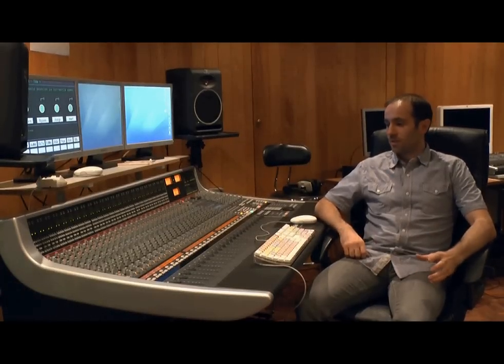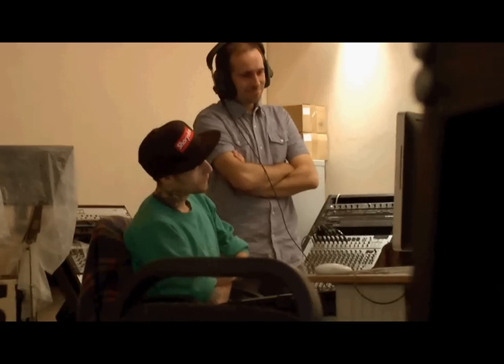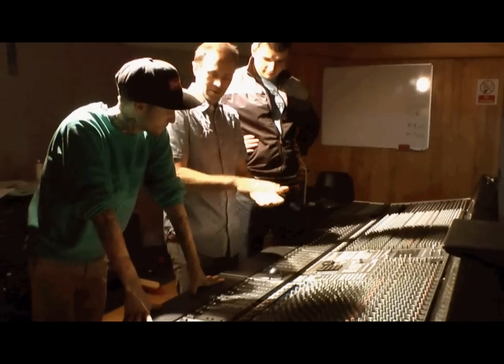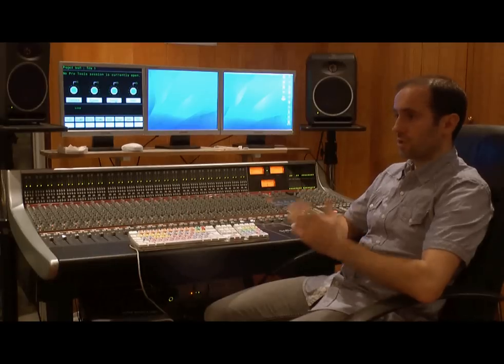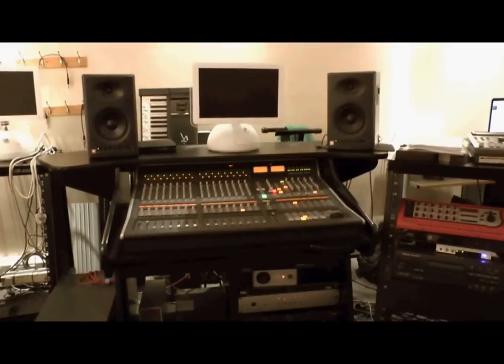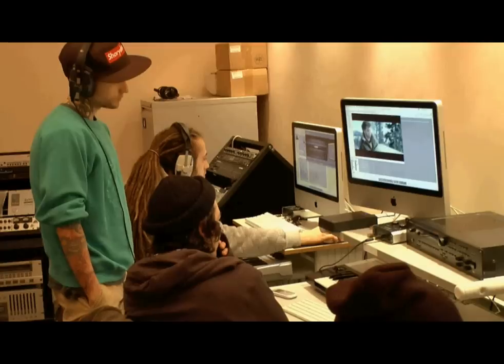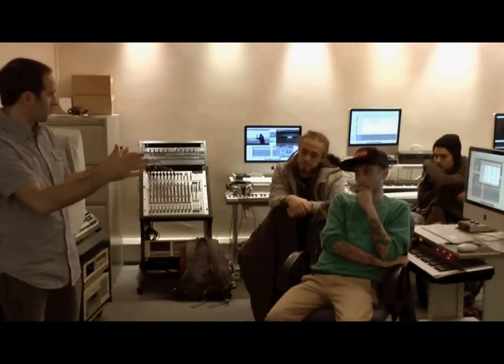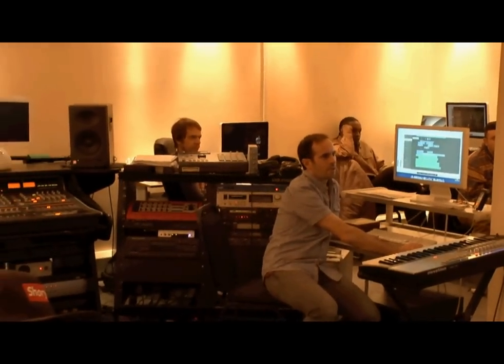Music Production HND at City and Islington College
Find out about a Music Production HND at City and Islington College and Islington Music Workshop.

Watch this video and see how this course will develop technological, practical and analytical skills for a range of careers in the music industry. Specifically, it will prepare you for professional work within four key areas:

- Sound Engineering
- Studio and Music Production
- Games Sound and Music
- Music and Sound for Film.